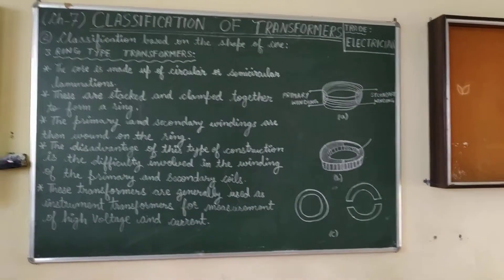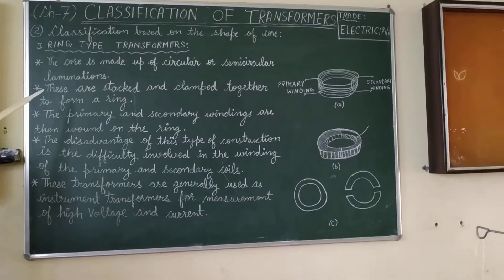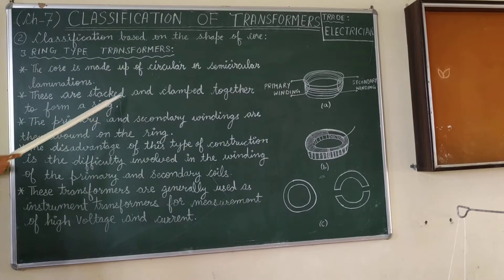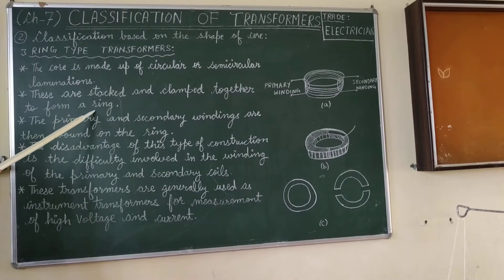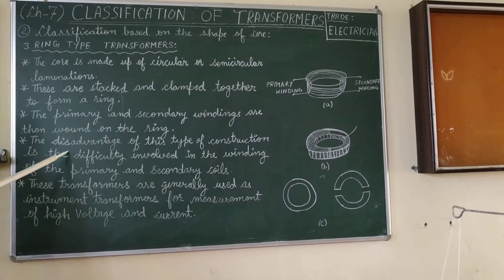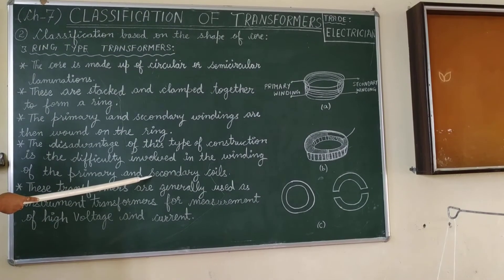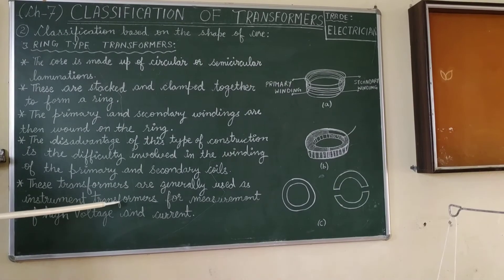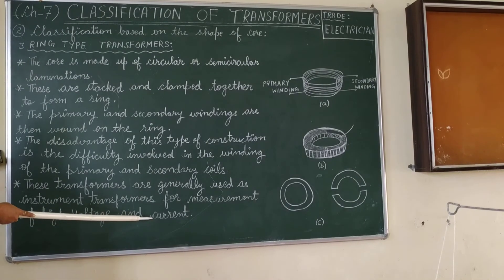RING TYPE TRANSFORMERS